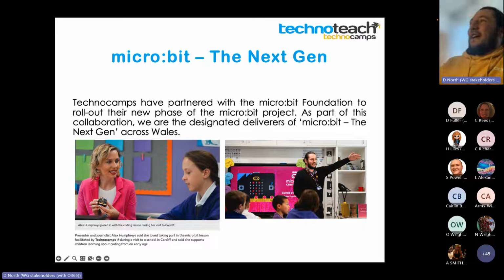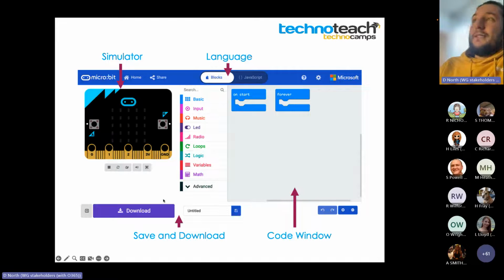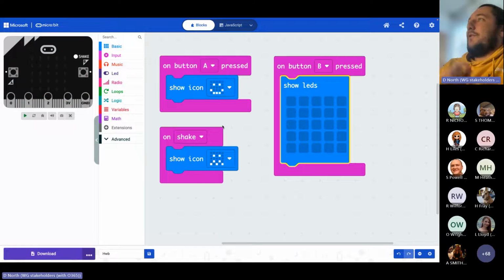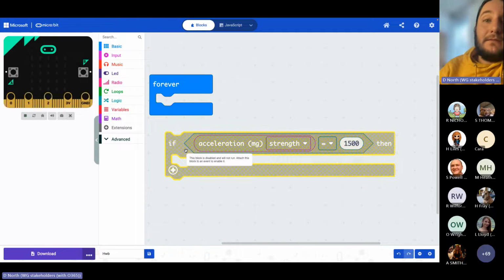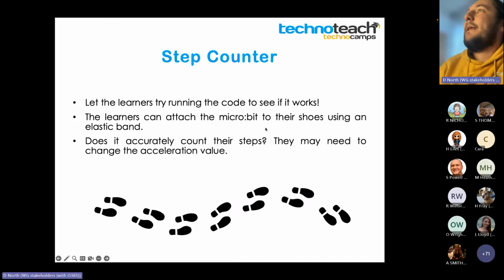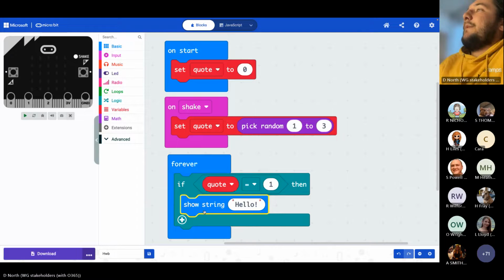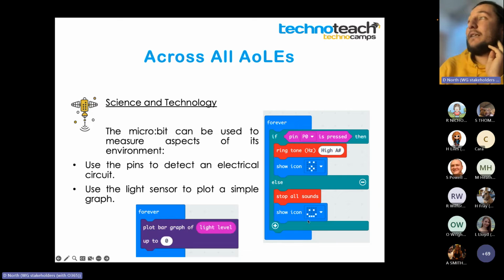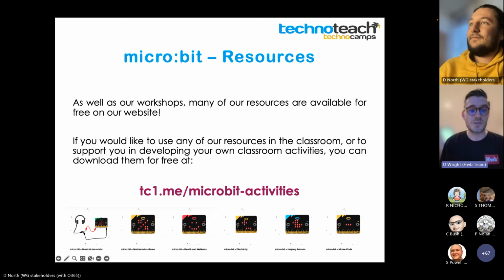Hwb Presents Extra - Getting Started delivering CfW using micro:bits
This session should give you an introduction to programming using the micro:bit and explore how you could apply its use across the Areas of Learning and Experience within the Curriculum for Wales.